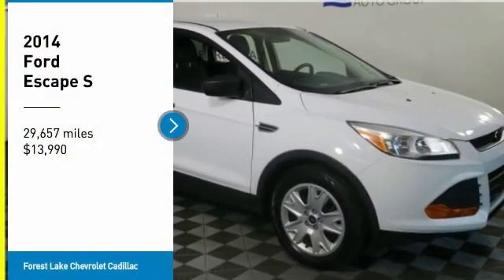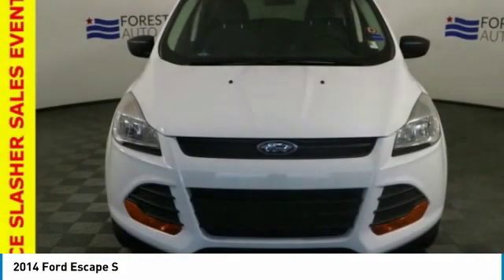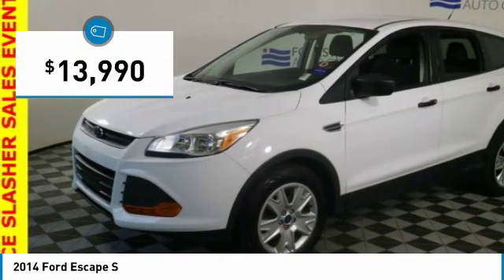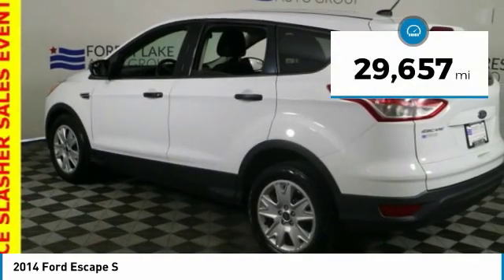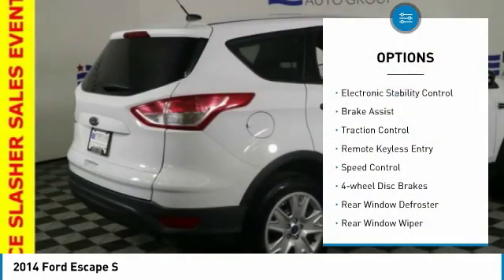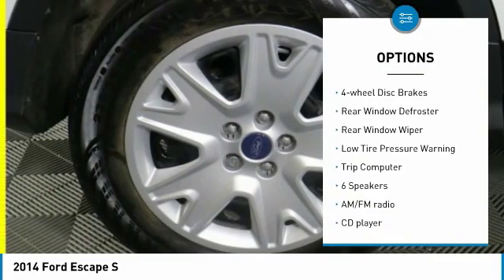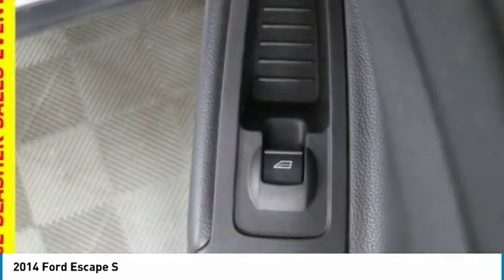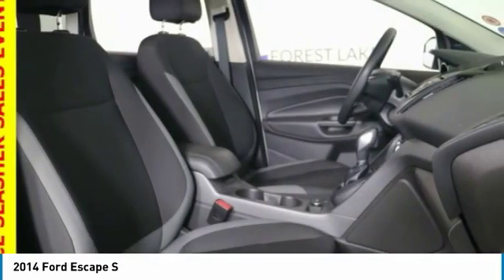2014 Ford Escape Forest Lake MN PH4297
2014 Ford Escape S

Lifetime Warranty Included, Certified by Carfax - No Accidents and One Owner, FWD Great All Year Round, Better MPG, Spacious Cargo Room, Best Color For Resale.brbrCARFAX One-Owner. Odometer is 30761 miles below market average! 22/31 City/Highway MPGbrbrAwards:br  * 2014 KBB.com 10 Best SUVs Under $25,000   * 2014 KBB.com Brand Image AwardsbrbrWhen you buy from Forest Lake Auto Group you have the comfort of knowing that every one of our front line ready vehicles go through our extensive inspection process by one of our certified technicians and if they do not pass we will not offer them for sale as a front line car. Commercial Vehicles, Plows and other specialty vehicles do not qualify for the Lifetime Powertrain Warranty Why Buys!! Each one of our front line ready vehicles sold come with the following. Full inspection done on every vehicle Guaranteed alternate transportation or loaner for all service customers WE MAKE BUYING EASY!!! Great Selection, Upfront Pricing, Free Trade Appraisals, Plus we will give you estimates on Financing and warranties, and we do it all with your time in mind!